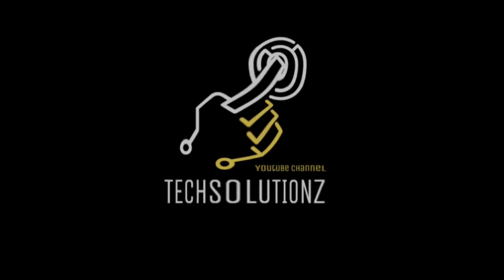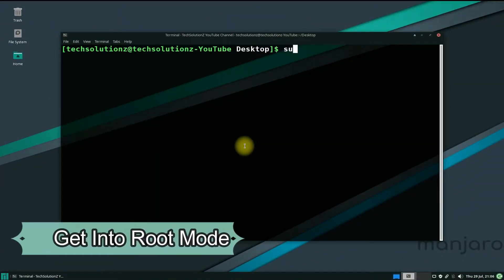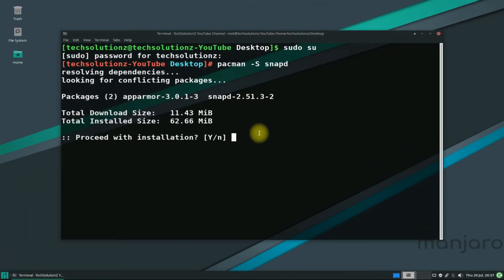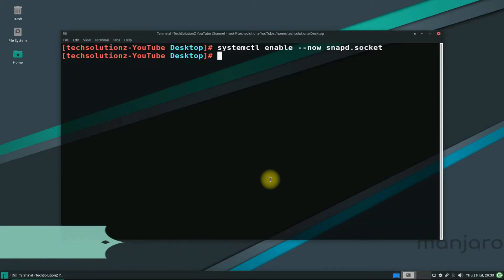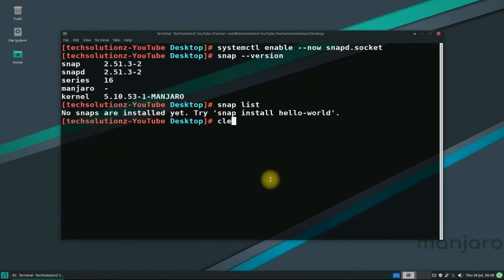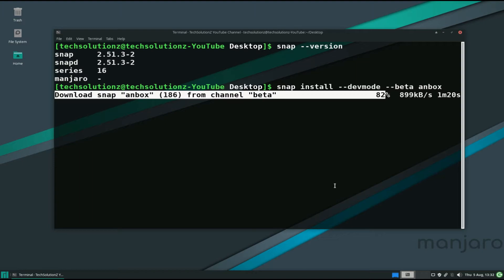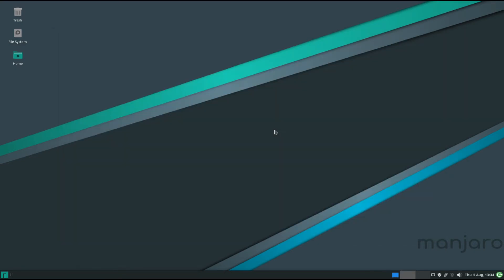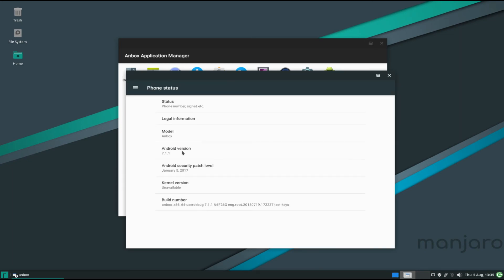How to Install Anbox on Manjaro 21.0.7 | Anbox Snap Install on Manjaro 21.0.7 | Android on Linux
How to Install Anbox on Manjaro 21.0.7 | Anbox Snap Install on Manjaro 21.0.7 | Android on Linux Android Apps on Linux | Do you want to Install Anbox on your Manjaro Linux ? Want to Install Android APKs on Linux ? Anbox is for you. With Anbox Run Android applications on any GNU/Linux operating system. [ ANBOX - ANDROID IN A BOX ]

Anbox puts the Android operating system into a container, abstracts hardware access and integrates core system services into a GNU/Linux system. Every Android application will be integrated with your operating system like any other native application.
As Anbox is running an entire Android system, conceptually any application can run.
Anbox puts Android apps into a tightly sealed box without direct access to hardware or your data. Anbox scales across different form factors similar like Android does. It works on a laptop and a mobile phone. Installing Anbox on a regular Linux system is easy and plain simple as long as your system supports snaps (see snapcraft.io for more information).

Important Steps:
1. sudo pacman -S Snapd
2. sudo snap install --devmode --beta Anbox

Checking Snap & Snapd Install Version:
snap --version

Checking List of Installed Snaps:
snap --list